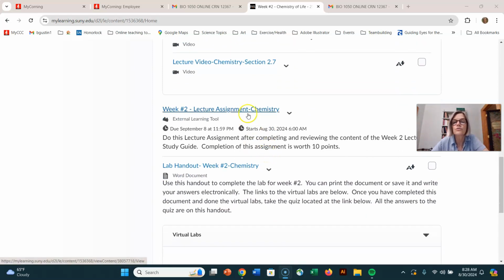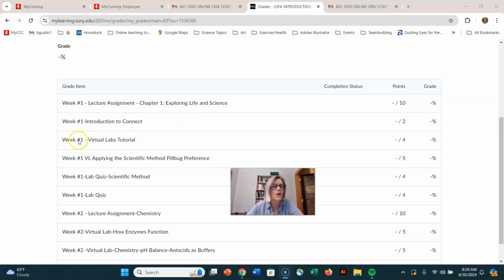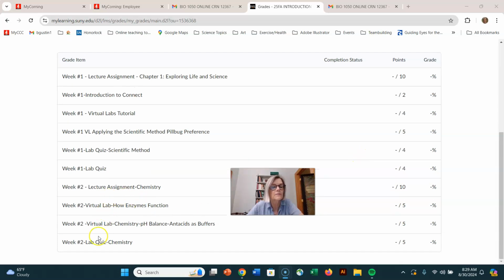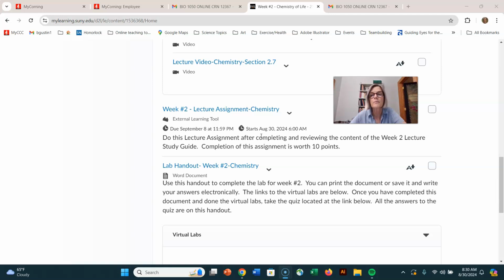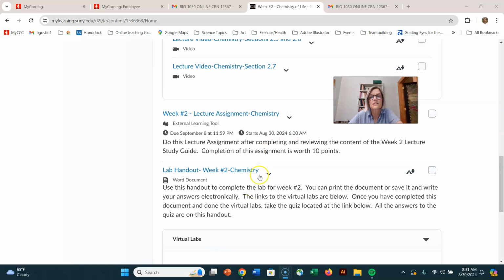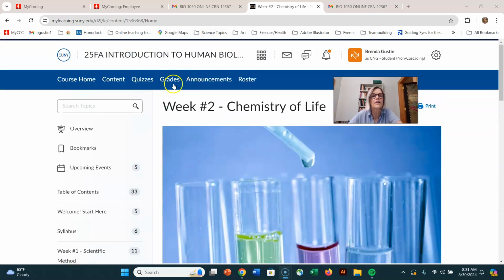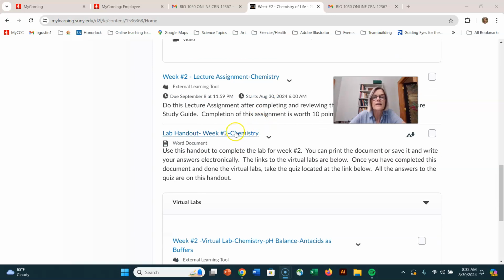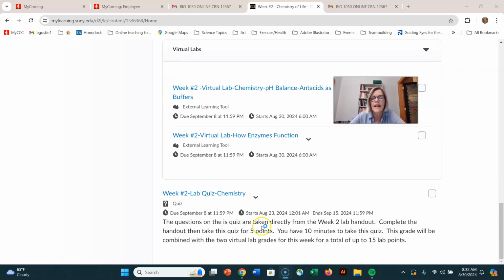BIOL 1050 intro wk2 202510